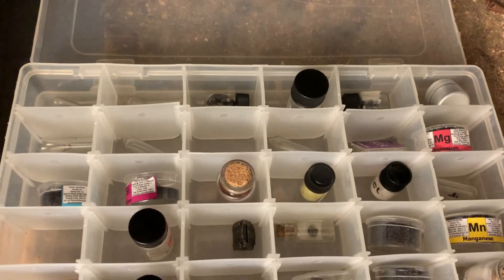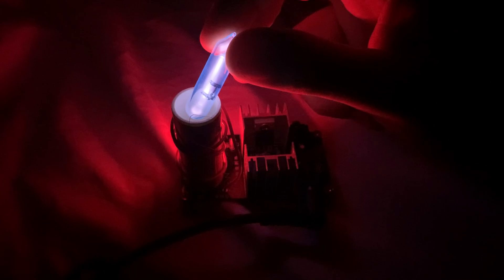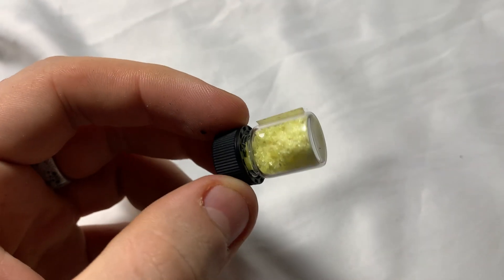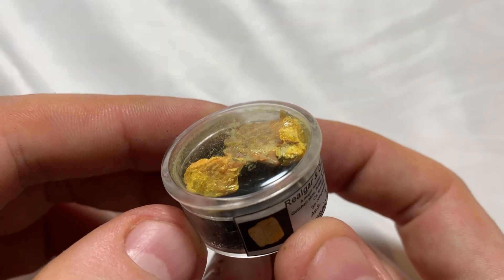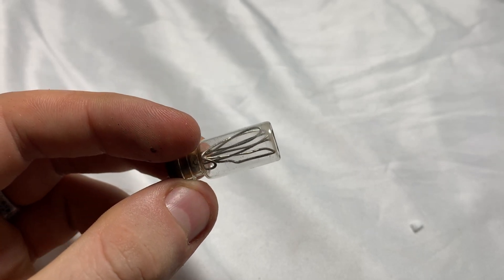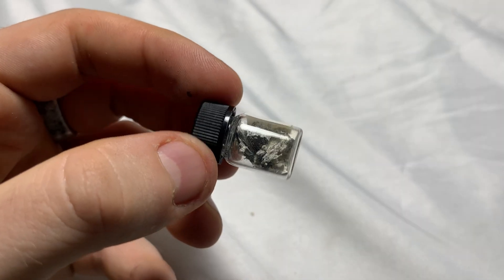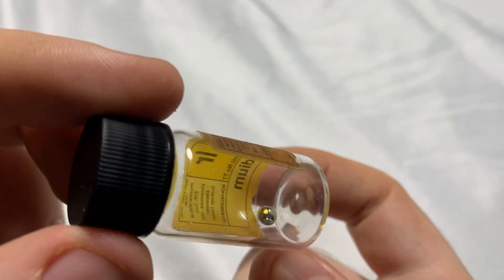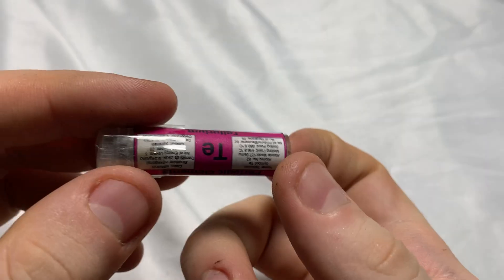This Box Contains (Almost) Every Element On The Periodic Table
Join me on an exciting journey through the world of chemistry and element collecting! Ever since I was a kid, I've been obsessed with chemistry and collecting things. My goal was to gather pure samples of stable elements, and I've made quite a collection. Some elements were too reactive to keep pure, like fluorine gas, so I have a few compounds. Take a look at my collection and learn some interesting facts. From hydrogen's pink glow to bismuth's incredible crystal structure, we'll explore the wonders of chemistry and uncover the unique properties of these elements.